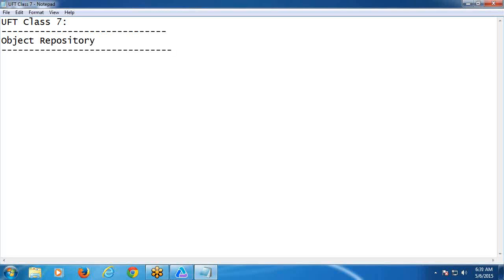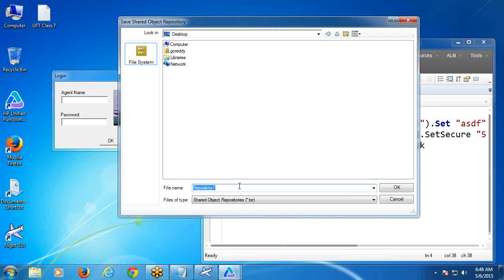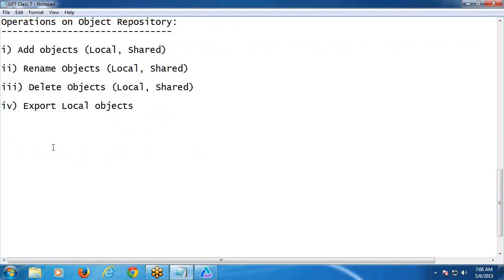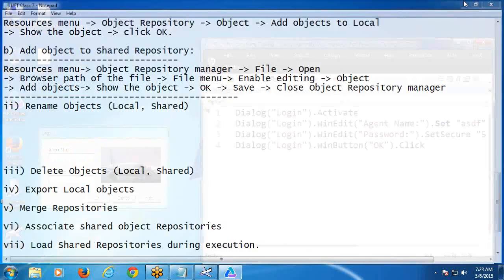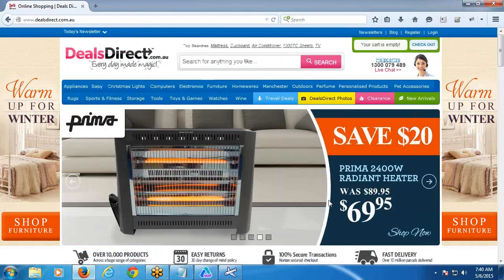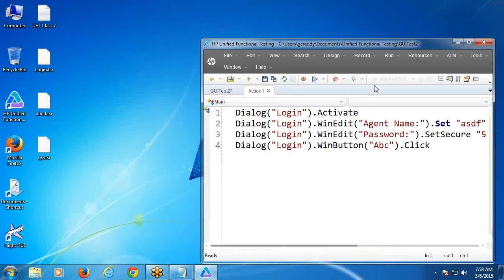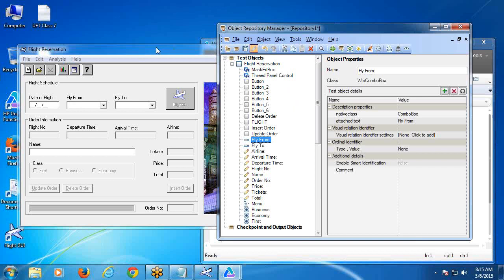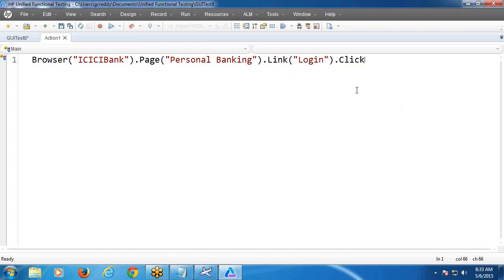UFT Training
Operations on Object Repository in UFT; Add objects, Rename Objects, Delete Objects, Merge Object repositories, Associate shared object Repositories, Load Shared Repositories during execution, Map objects in between OR and AUT, Export Test objects to XML/Import Test objects from XML, and Define New Test Objects.